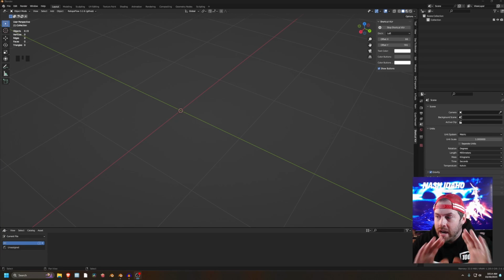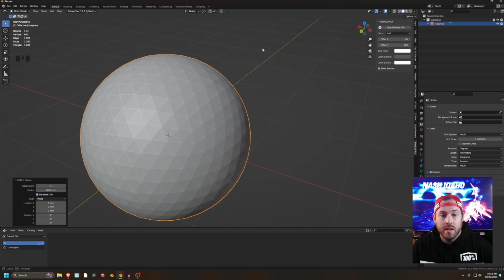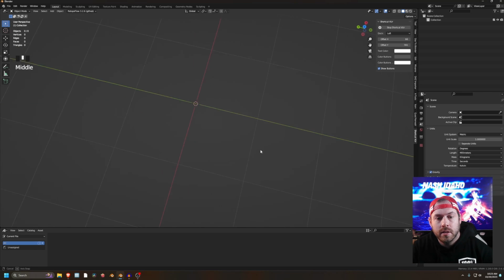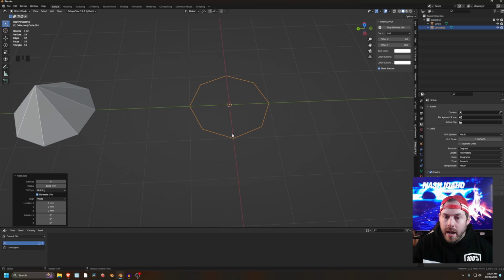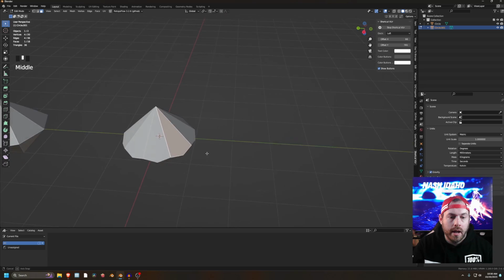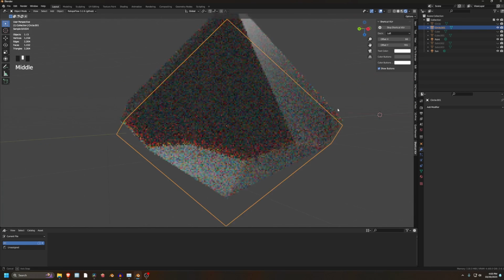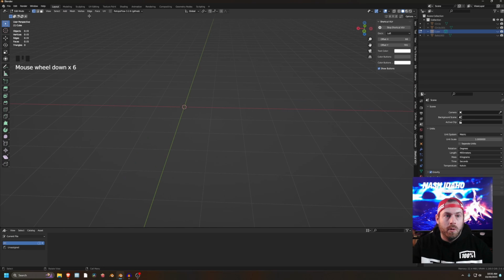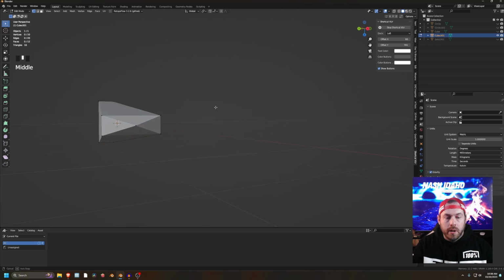You can use Blender to design Dice!!!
Let's 3d model dice masters for dice mold making in blender. We will create the standard set of Dnd dice known as platonic solids then demonstrate the basic concepts for creating d10, d14, d16, d18 etc... finally we will create some other unusual shape dice like a d24 and two types of shard d4.